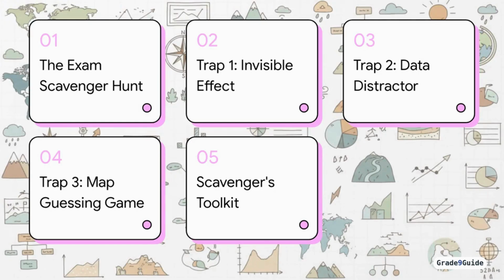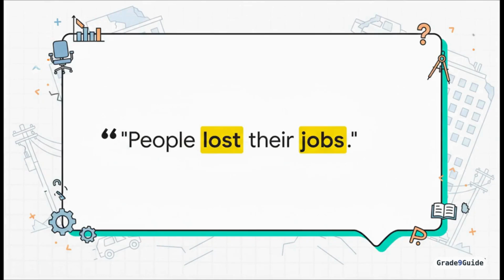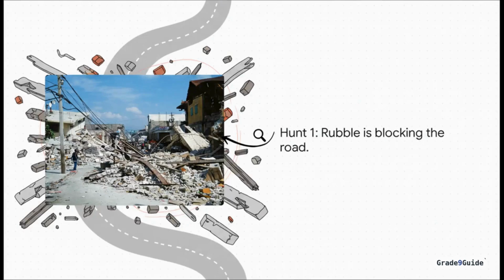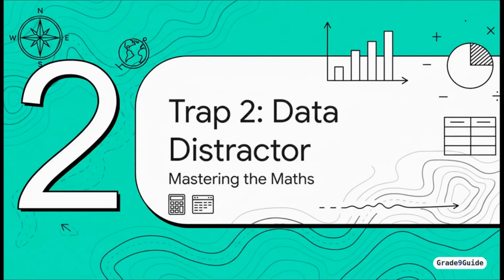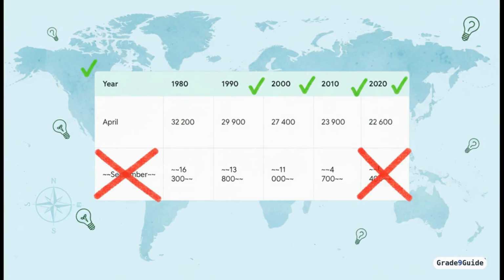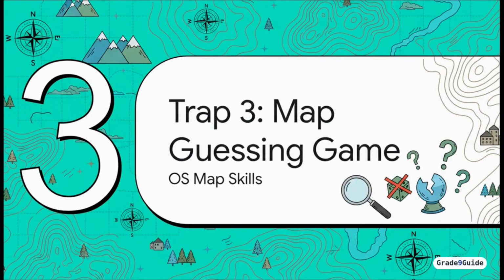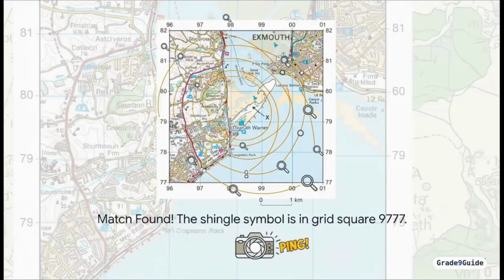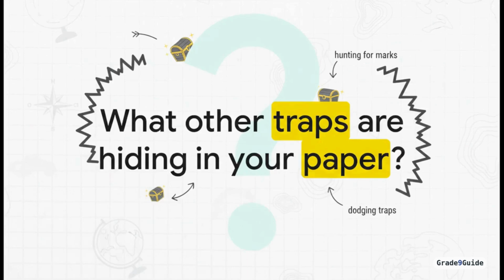3 Sneaky Traps in AQA Geography (And how to beat them) | Free Resources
🌍 Stop Losing Easy Marks on AQA Geography Paper 1!
Ever feel like you know the geography syllabus inside out but still can't hit that Grade 9? You’re not alone. The truth is, the exam isn't just a memory test—it’s a scavenger hunt for evidence.

In this video, we break down the 3 most common "traps" that catch students out on Paper 1 and show you the exact "Scavenger Hunt" mindset you need to claim every single mark. From photo analysis to tricky data tables, we’ve got you covered.

🔍 What You’ll Learn:
The Invisible Effect: Why "people lost their jobs" might be the wrong answer for a photo question and how to "point to the damage" instead.

The Data Distractor: How to avoid falling for "September data" when the question asks for April.

The Map Guessing Game: Why you should treat OS maps like a game of ‘Snap’ rather than a geography quiz.

The Scavenger’s Toolkit: A 3-step strategy to use for every photo, data, and map question you face.

🛠️ Boost Your Revision:
📥 Download the Exam Scavenger Hunt Poster: Keep these golden rules on your wall so you never forget them under pressure!

🕒 Timestamps:
0:00 - Why Knowledge ≠ Marks
0:52 - Today’s Game Plan
1:10 - Trap 1: The Invisible Effect (Photo Analysis)
2:05 - The Scavenger Solution: Point to the Damage
2:54 - Trap 2: Data Distractor (Mastering the Maths)
3:27 - The Scavenger Method: Eliminate then Calculate
4:23 - Trap 3: Map Guessing Game (OS Map Skills)
4:50 - How to Play "Snap" with Map Symbols
5:29 - Your Scavenger’s Toolkit Summary
6:02 - Get the Success Poster!